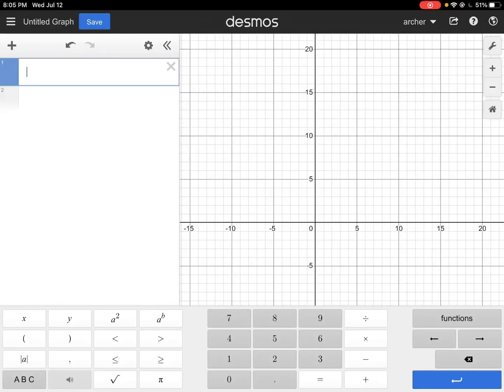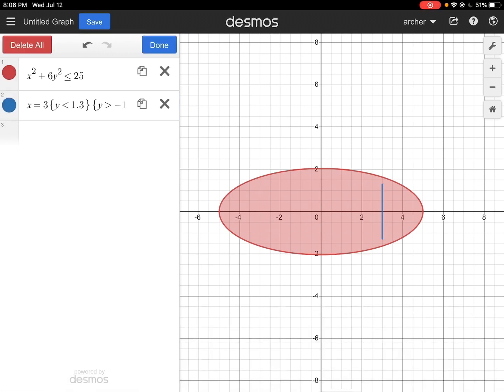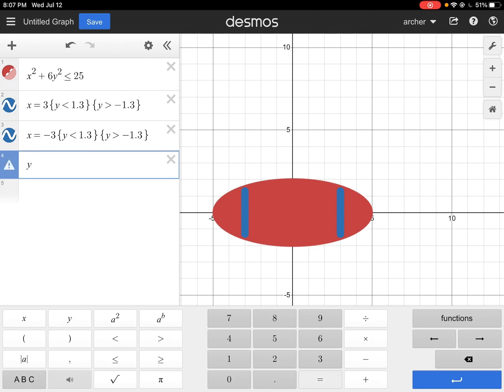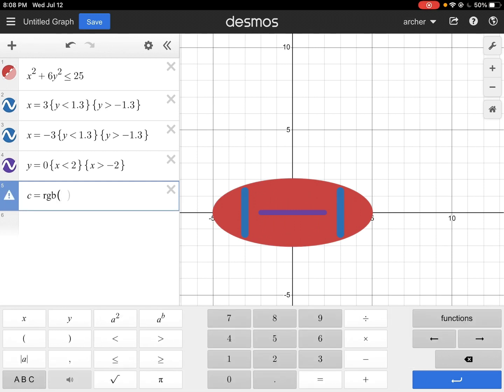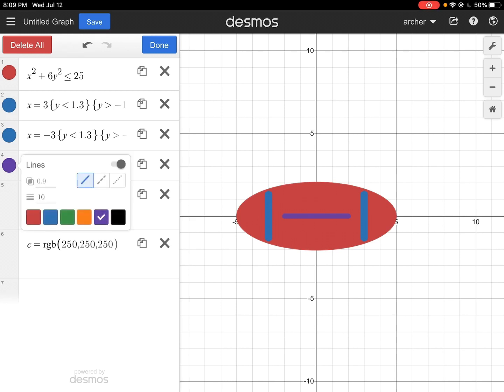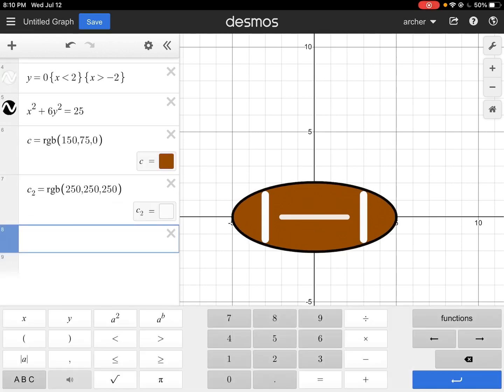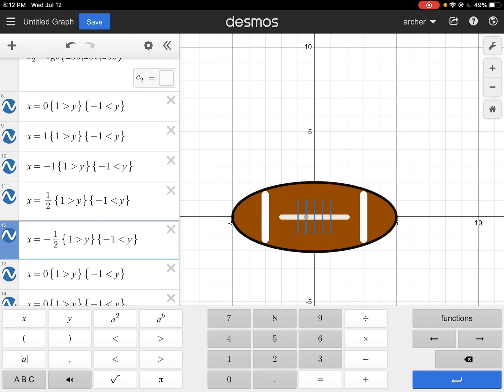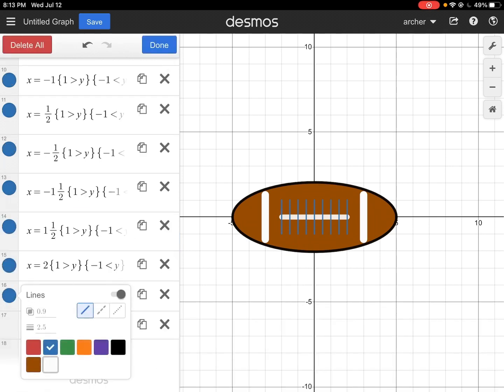Football desmos tutorial (sports ball series part 2)